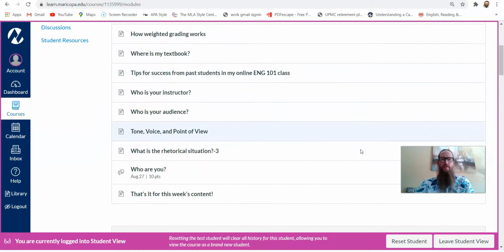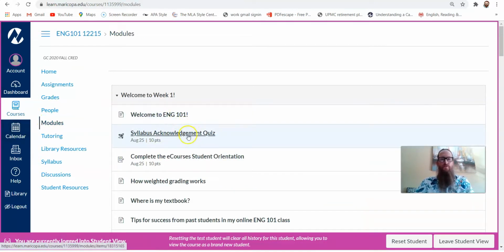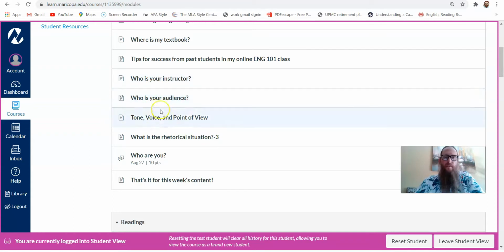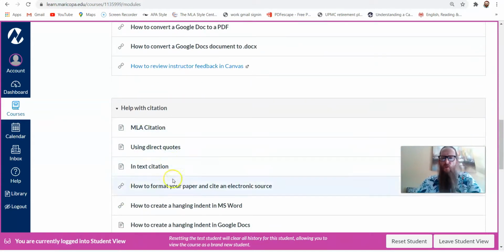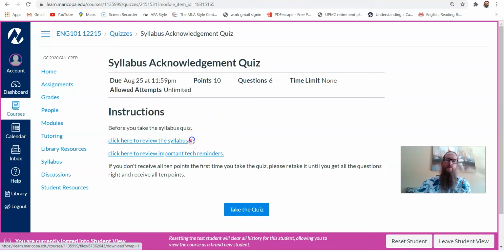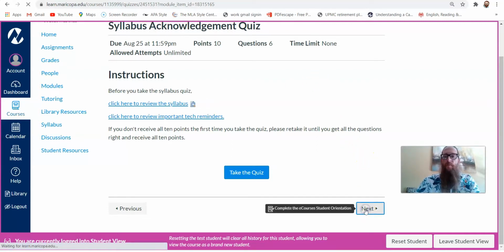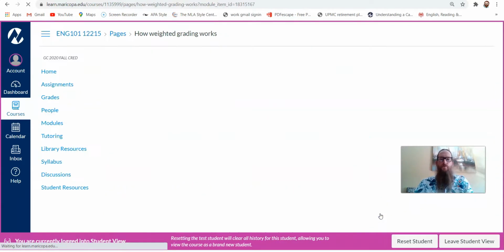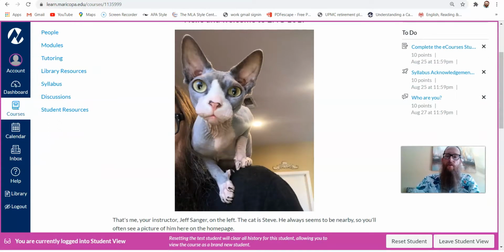ENG 101 welcome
Welcome to my ENG 101 class!